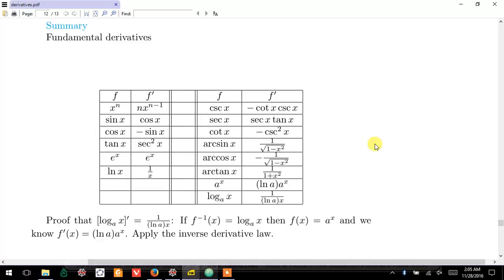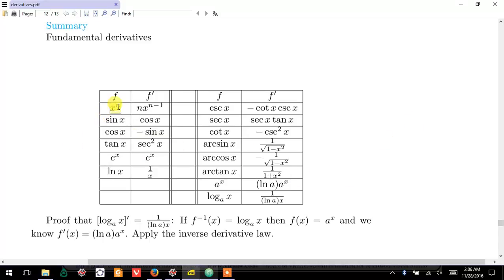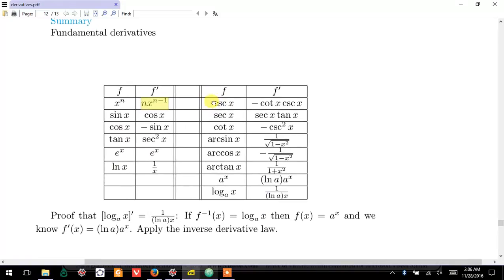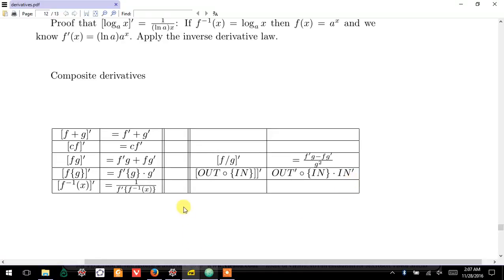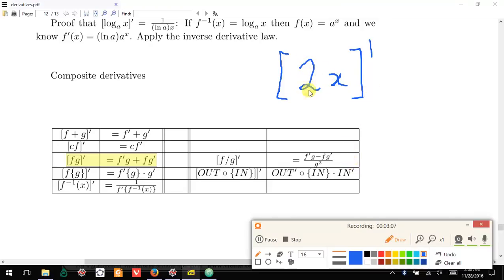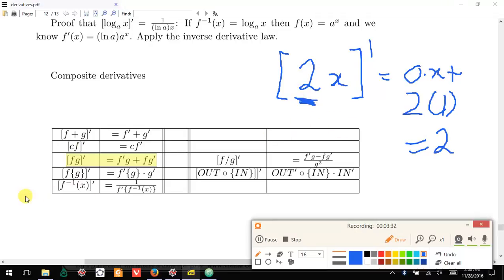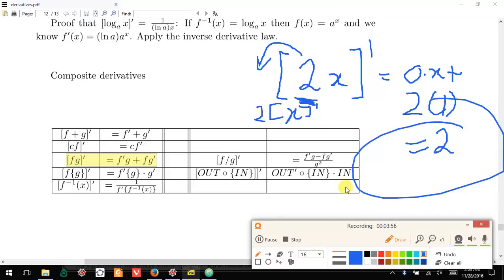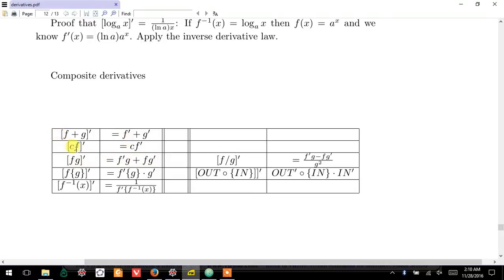29.0.0 Summary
A review of all derivative laws covered so far.